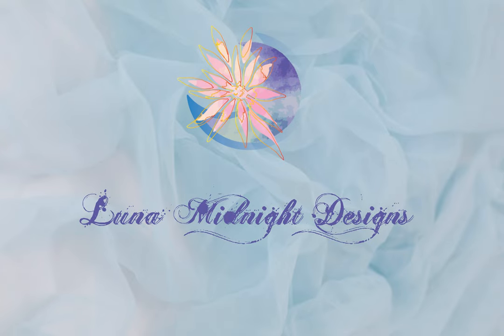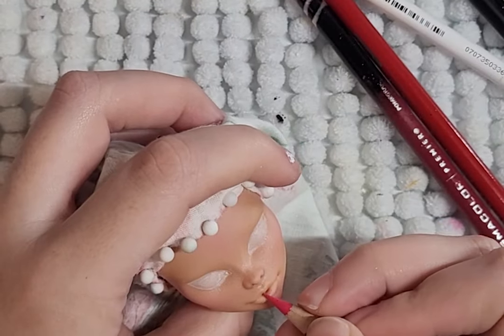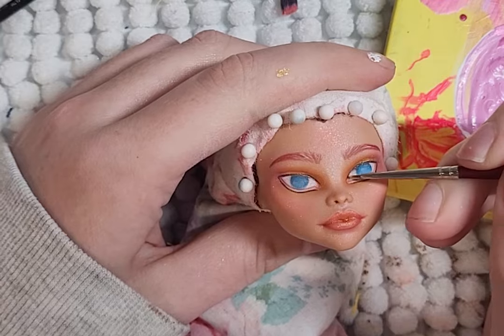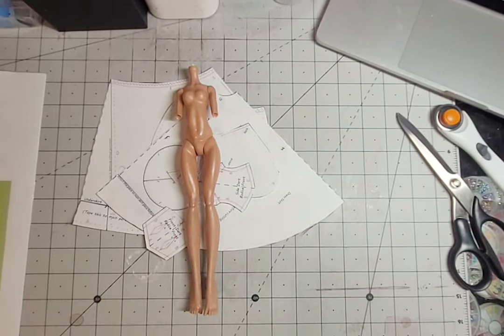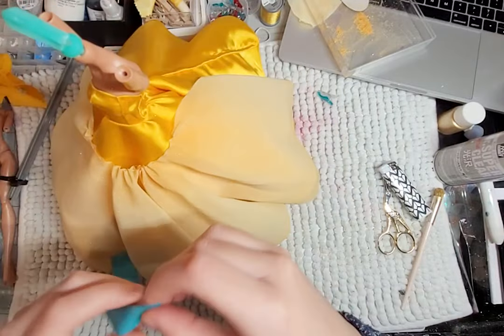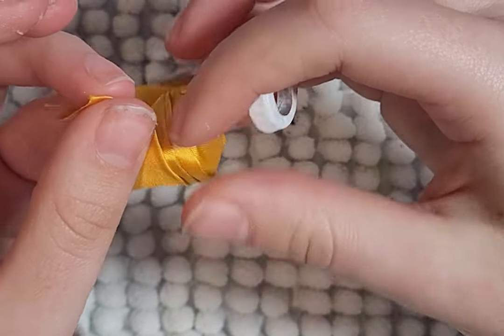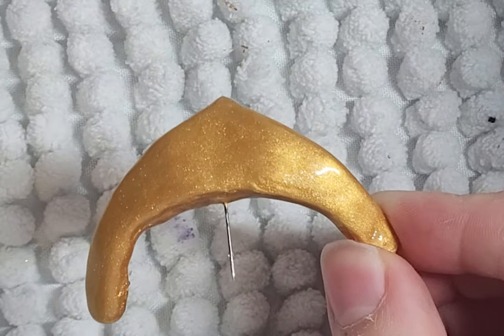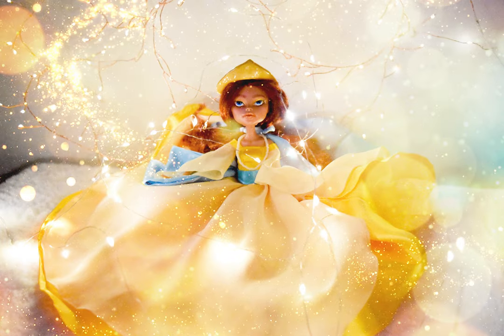Custom Art Doll: Once Upon A December *Anastasia*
I just want to say thank you all for all the support and love for my dolls and videos! I love the doll community, and I’m so glad that I get to do what I love and share it with all of you!! Love you all! Merry Christmas and Happy Holidays!

Dancing Bears
Painted Wings
Things I almost remember.
And a song someone sings
Once upon a December.
Someone holds me safe and warm.
Horses prance through a silver storm.
Figures dancing gracefully across my memory.
Far away,
Long ago,
Glowing dim as an ember,
Things my heart
Used to know
Things it yearns to remember

Materials:
Nylon Hair: Shimmer Locks (Heartwood/Annatto
Coloured Pencils: Prisma Colour
Acrylic Paints: Shuttle Art
Eye Shadow
2 Part Epoxy Clay

Outfit Patterns:
Raddollclothes: Ballgown Dress

Slava Makovsky - Piano Covers/ Once Upon A December
"Once Upon A December" - Anastasia Soundtrack
Performed by The Wild Conductor
Composed by Stephen Flaherty
Anastasia Main Theme